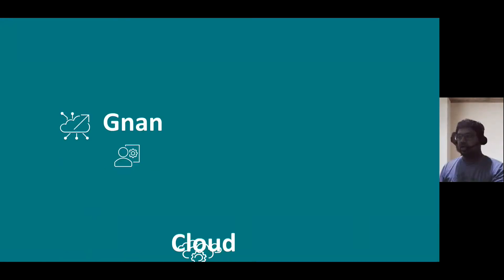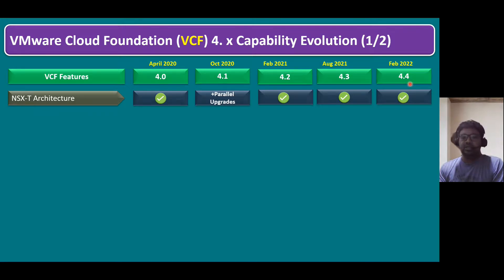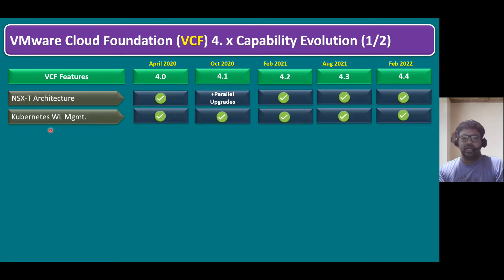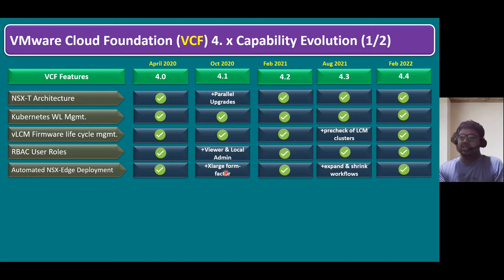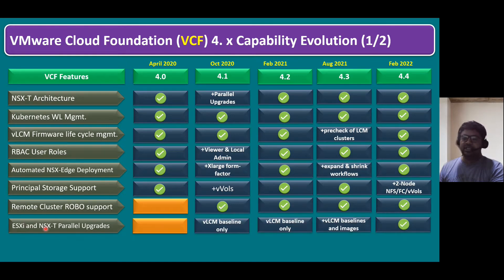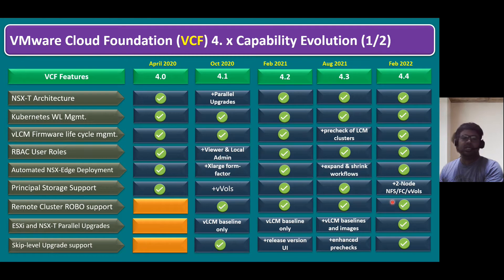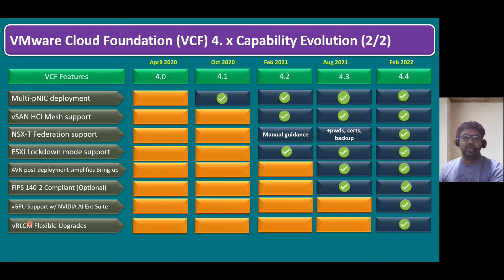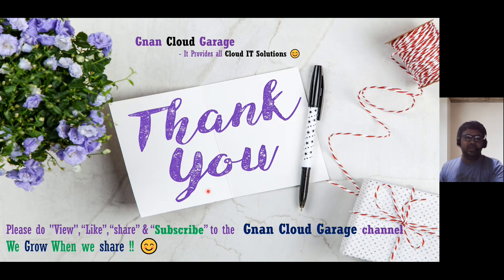What’s New in VMware Cloud Foundation (VCF) 4.5? || VCF 4.0, 4.1, 4.2 ,4.3 ,4.4 Capability Evolution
Agenda

VMware Cloud Foundation (VCF) 4.0, 4.1, 4.2, 4.3,4.4 Capability Evolution
What’s New in VMware Cloud Foundation (VCF) 4.5?